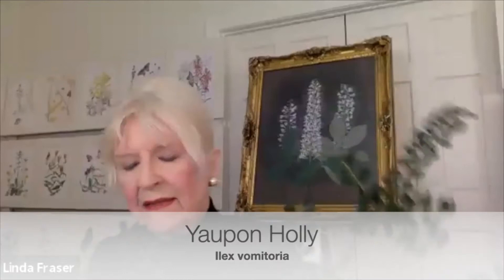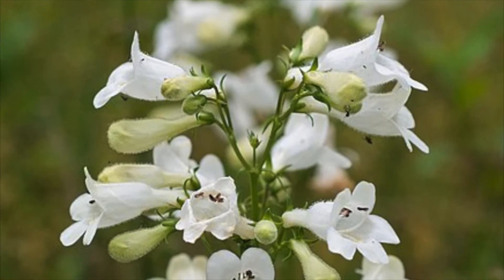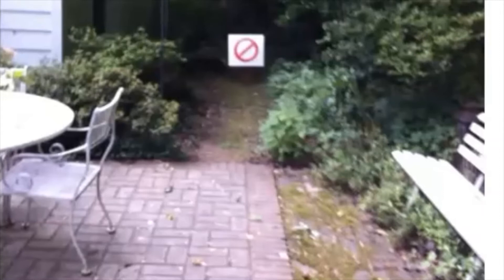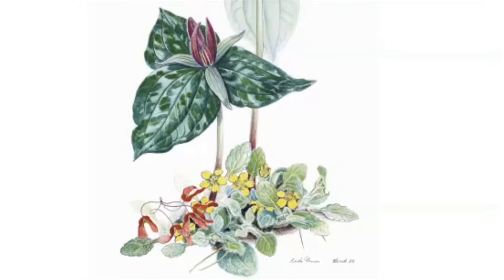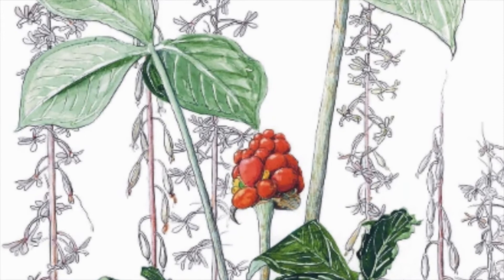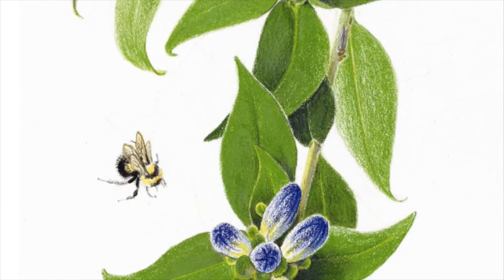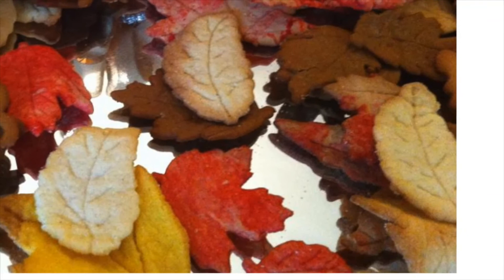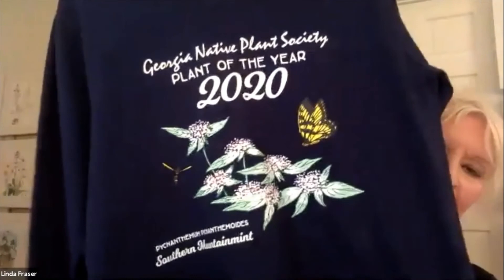Growing Wild Things in a Polite Neighborhood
Artist Linda Fraser gives a tour of her native-plant garden then shares her exquisite artwork of plants with their pollinators. Recorded 18 February 2021.
0:00 Welcome
4:00 Garden Tour
19:30 Artwork
1:02:30 Q&A